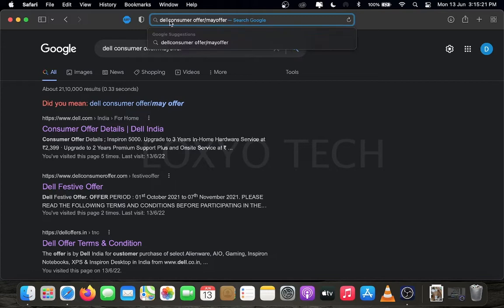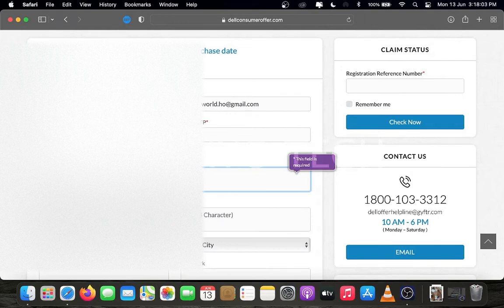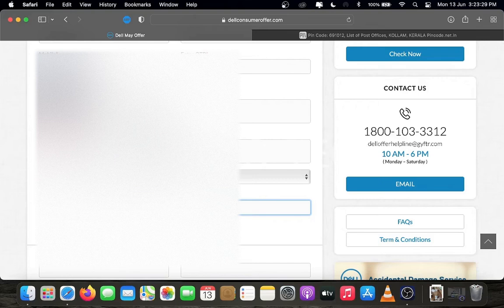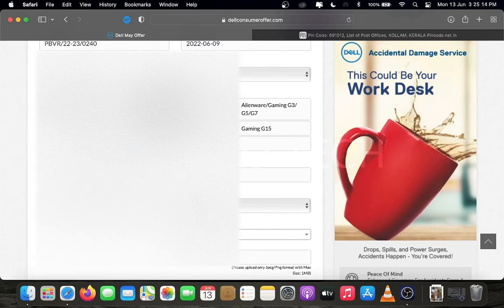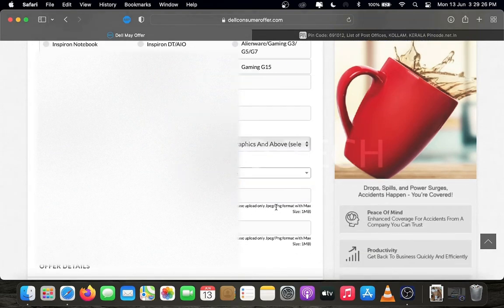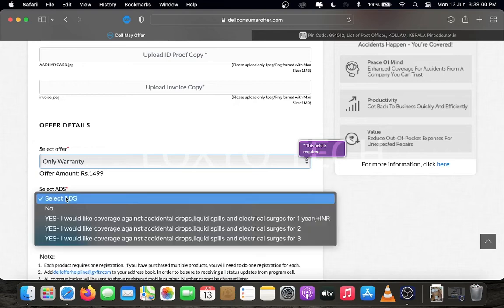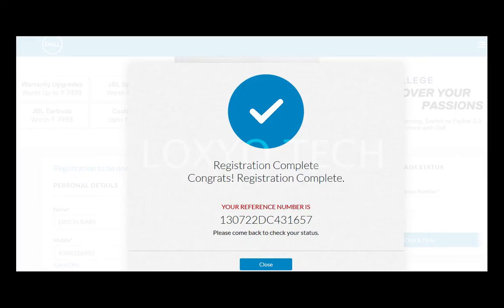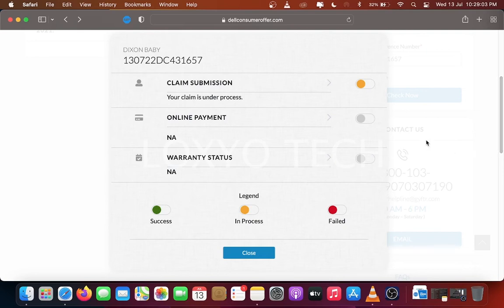How to register Dell Extended Warranty | Dell Warranty Registration | Dell Warranty Check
This video shows how to register extended warranty for dell laptops. If you have Asus or HP laptops check this below links for extended warranty registration.
The website for dell warranty extension will change monthly, so please check with your dell dealer to find the correct web address.

Login to this link for registration for dell laptops ( May 2020 offer)

search includes:-

1)dell laptop warranty registration
2)Asus warranty registration
3)hp laptop warranty
4)powershelgl dell warranty check
5)dell warranty extension price

Note: This video has followed all the Youtube community guideline rules. This video aims to help everyone with my knowledge and experience. I totally do not support any type of illegal acts or videos. The videos are completely for legal purposes.